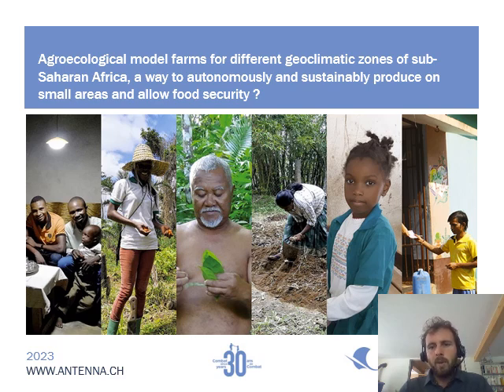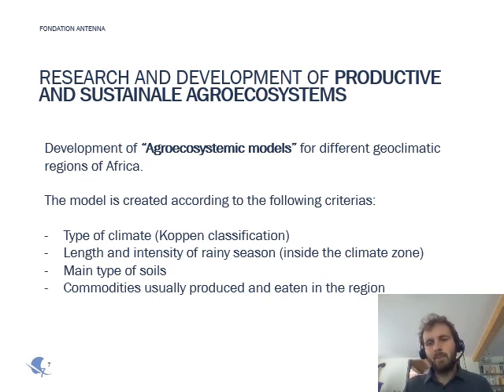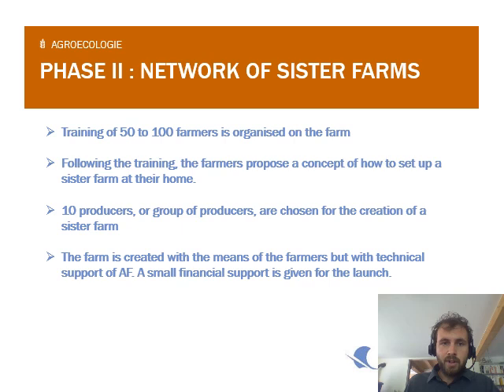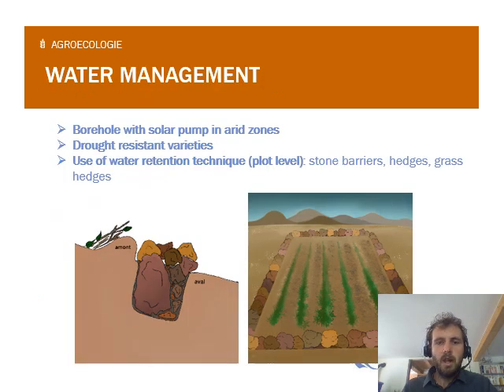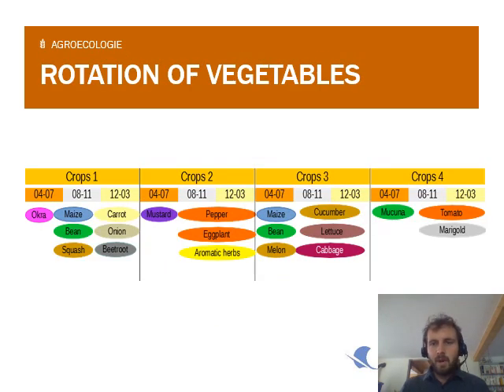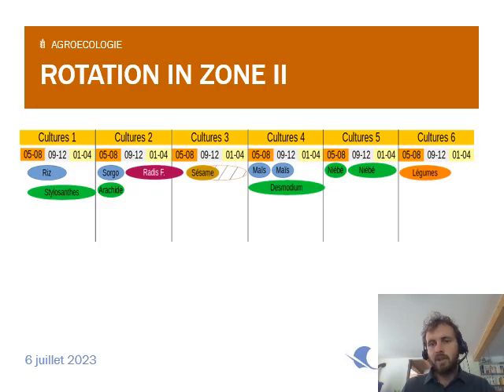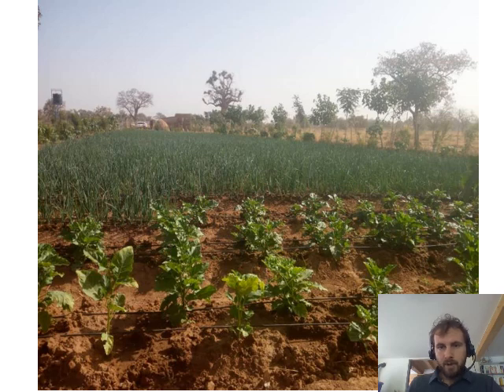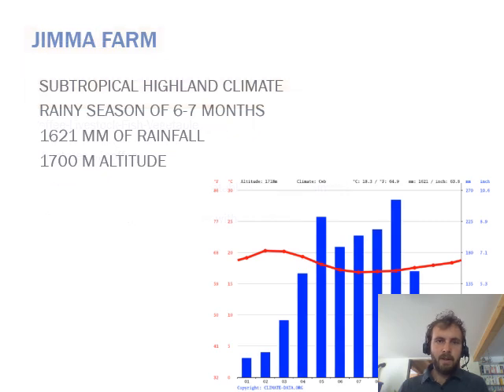Lecture Agroeco Ch 9 An Agroecological Farm